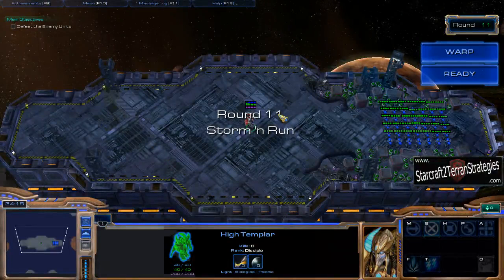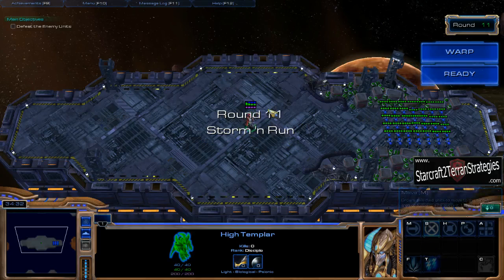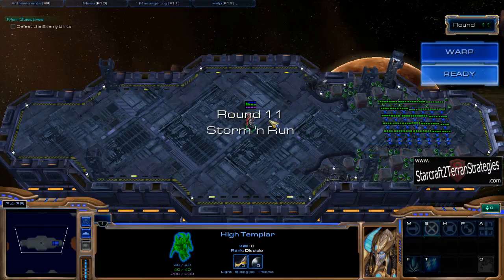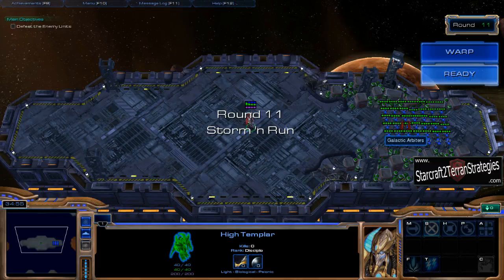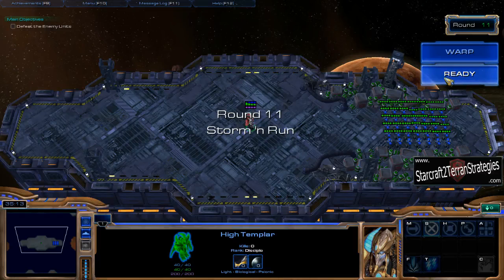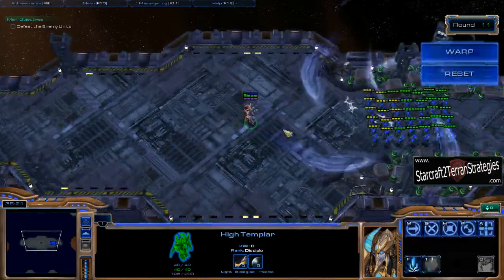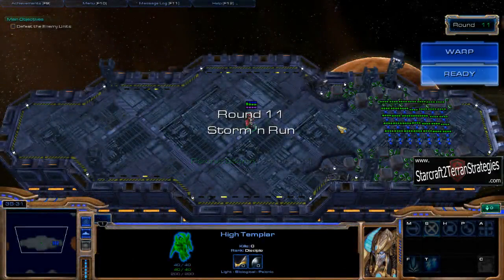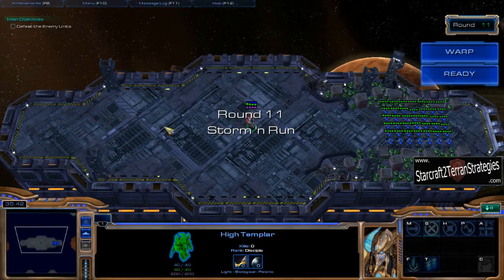Storm n Run: Round 11 - Starcraft Master Achievement Guide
How to: Storm n Run: Round 11 - Starcraft Master Achievement Guide

This is 1 of 30 tutorial videos that explain and show how to beat all 30 challenges in the Starcraft Master mod + get all the achievements